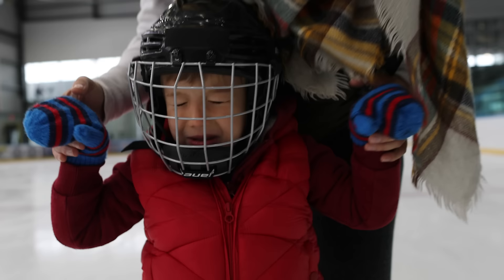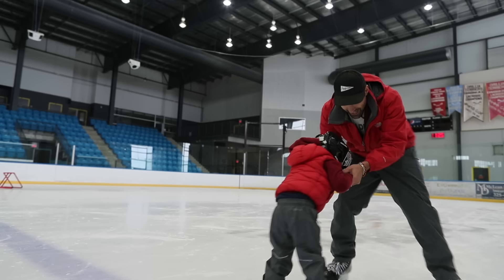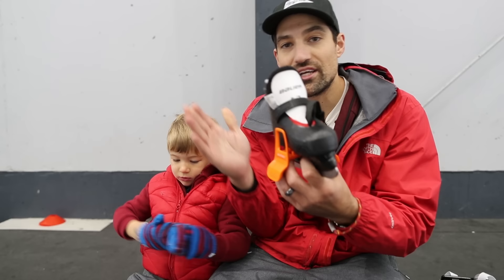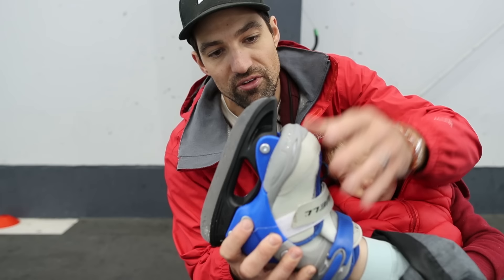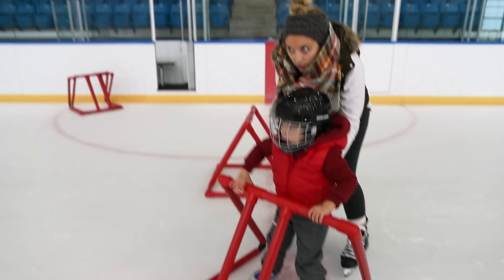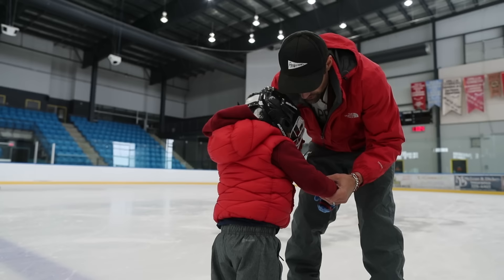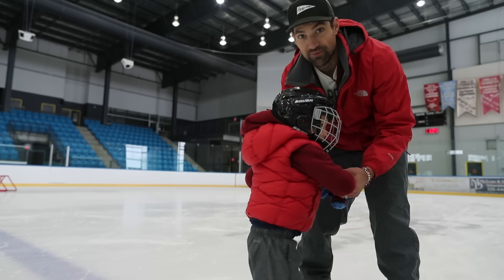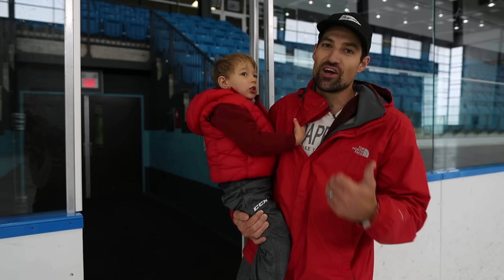Teaching my Toddler to Skate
Join us online: Instagram and Twitter @howtohockey I've had Mason out on the ice a few times, and he starts hockey tomorrow. I thought I'd put up a video about my experience trying to teach a 3 year old how to skate. I get a lot of questions about when is the right time to teach a kid how to skate. In this video I share a few tips and my advice and also talk about what skates you can use for toddlers.